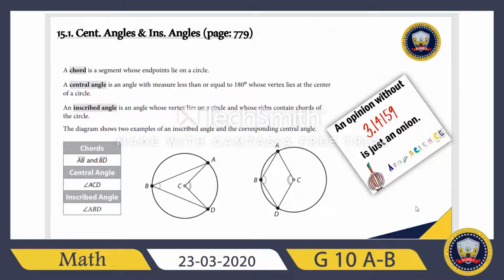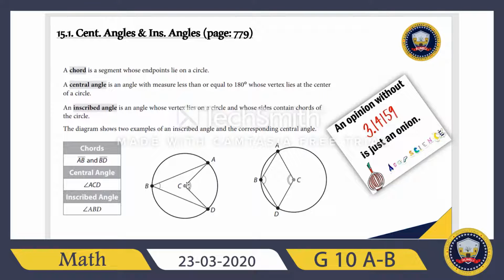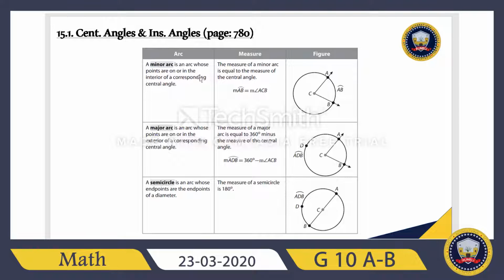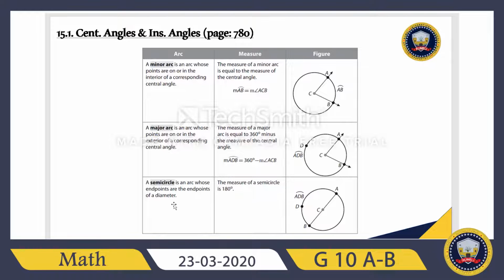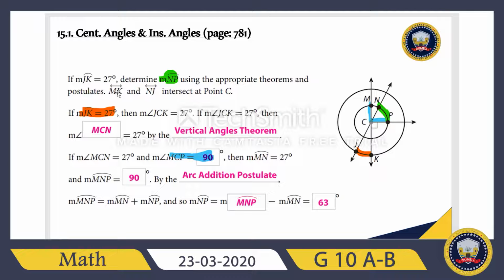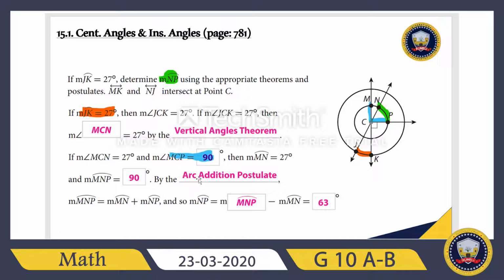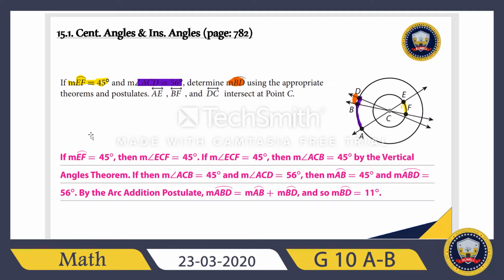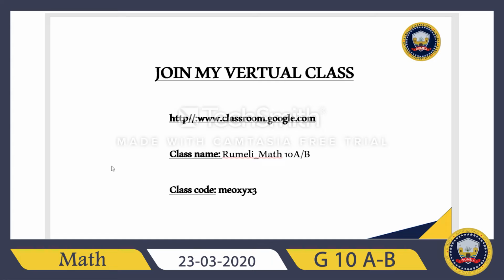Math G 10 A B